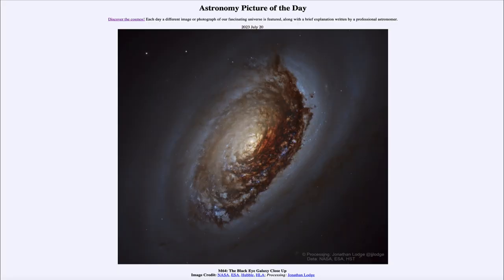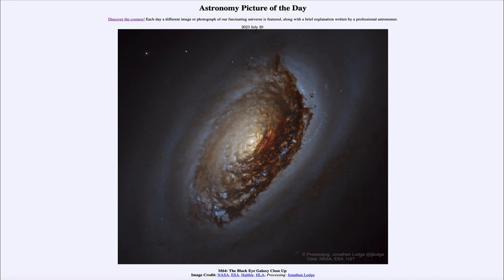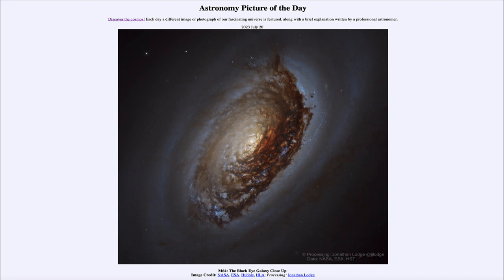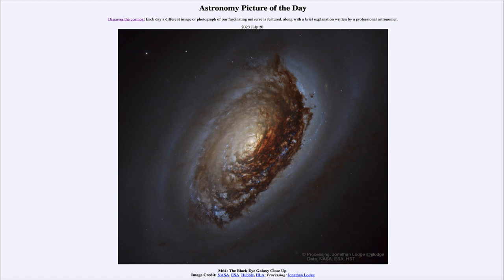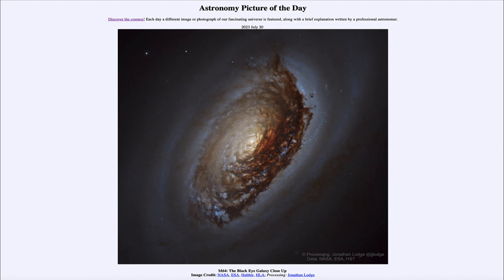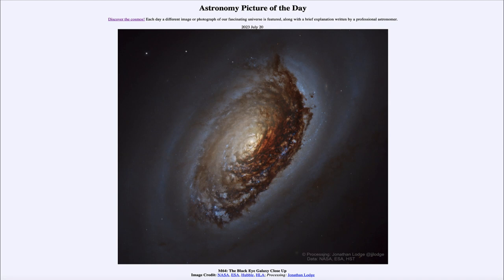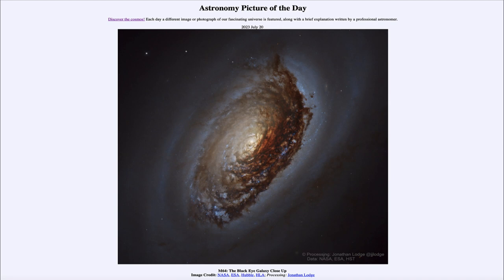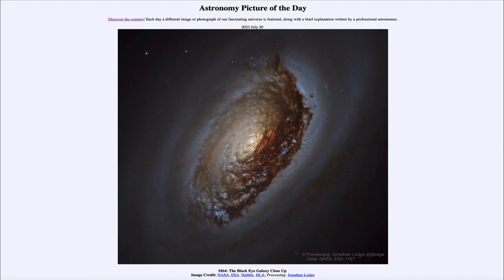2023 July 20 - M64: The Black Eye Galaxy Close Up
In today's image, we see the galaxy known as M64 or the Black Eye Galaxy for its distinct appearance. This is an example of a spiral galaxy, much like our own Milky Way with the unusual property that the gas in the outer regions rotates in the opposite direction as that in the inner regions. This is possibly the result of an interaction with another galaxy long ago.